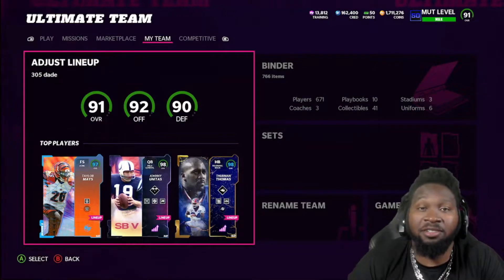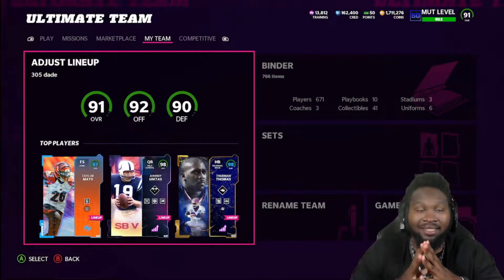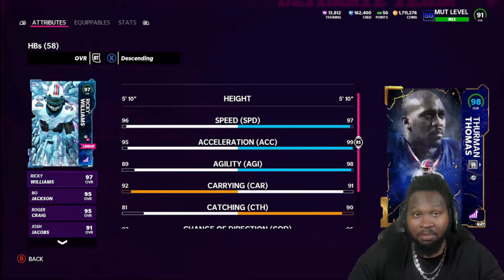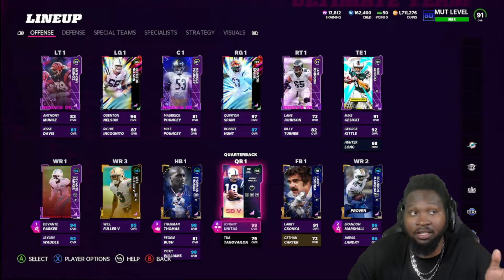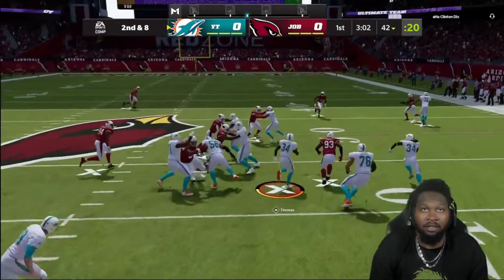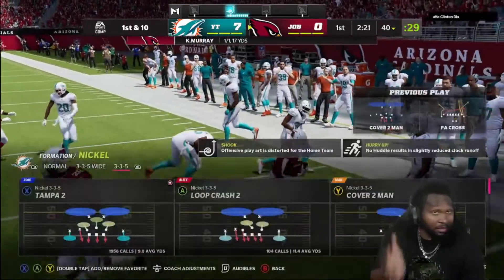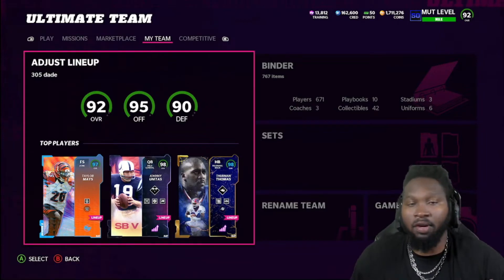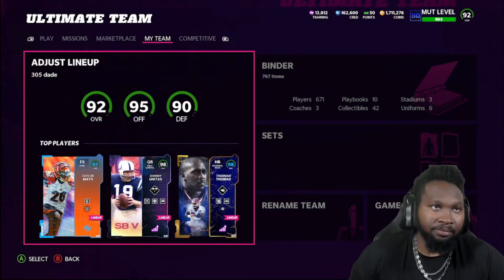MADDEN 22 LEGEND THURMAN THOMAS GAMEPLAY DOLPHINS THEME TEAM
hope yall enjoy the thurman thomas gameplay JOKER FAM and keep a look out the the thumbnail poll your vote matters